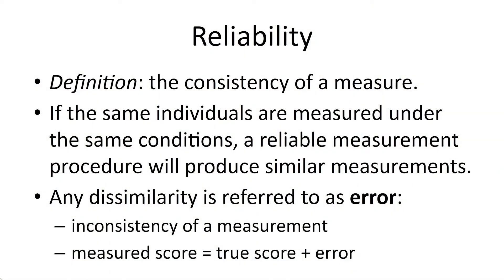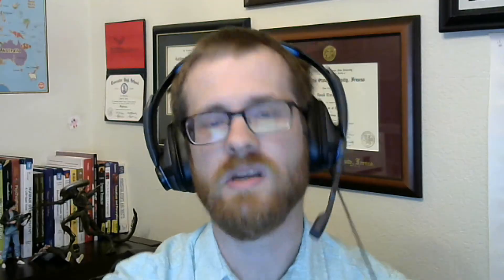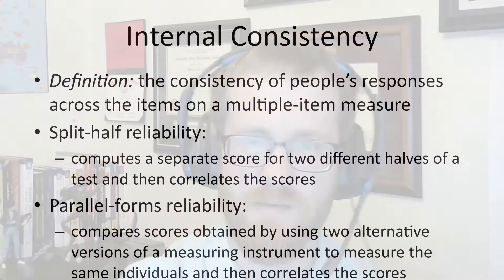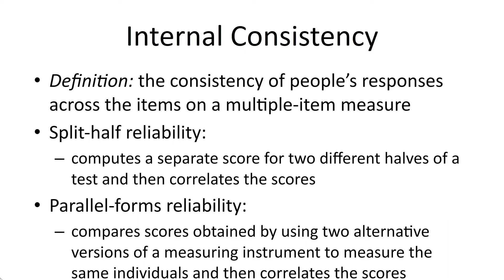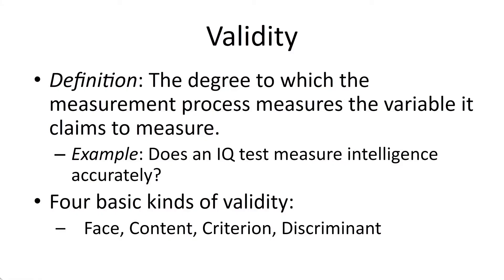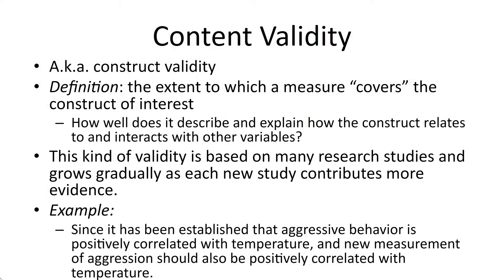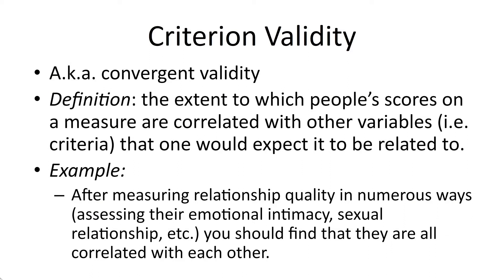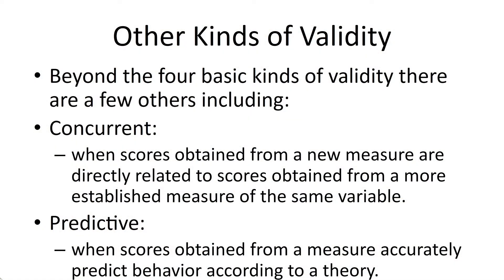5.3 Reliability and Validity of Measurement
This video discusses the two quality criteria of operational definitions. Topics include sources of error, test-retest reliability, internal consistency, split-half reliability, parallel-forms reliability, inter-rater reliability, face validity, content validity, criterion validity, discriminant validity, and the relationship between reliability and validity.